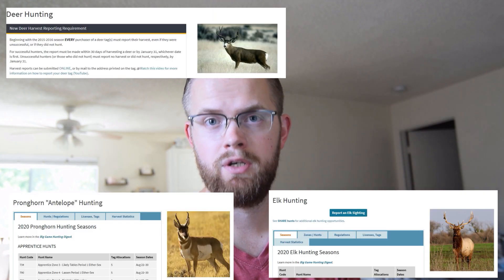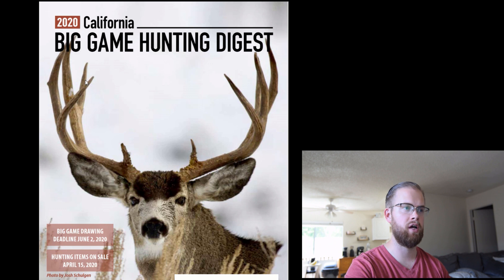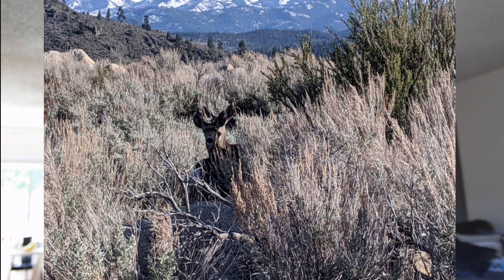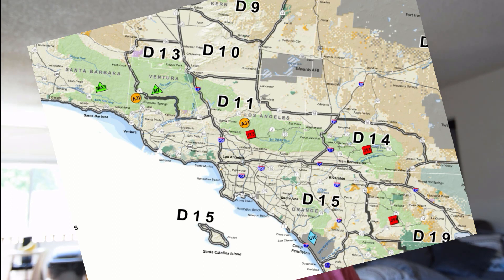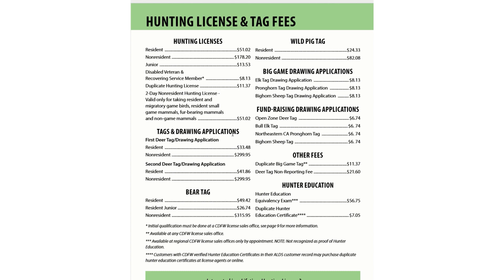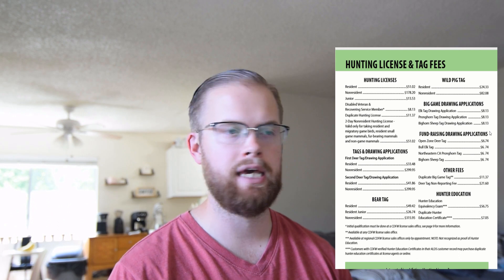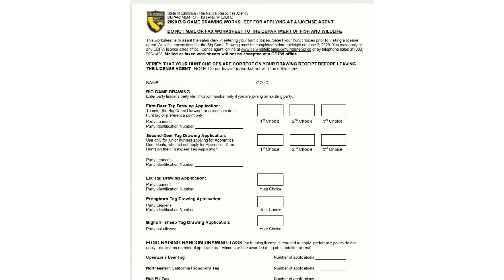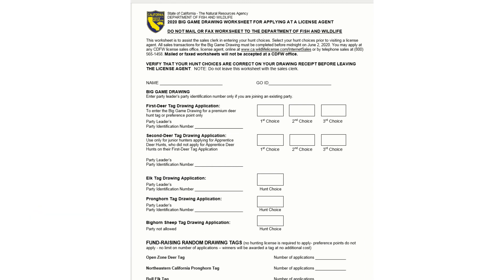California Hunting - 2020 Big Game Drawing - Tips & Tricks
The purpose of Budget Hunter is to provide information and resources about hunting on the cheap.